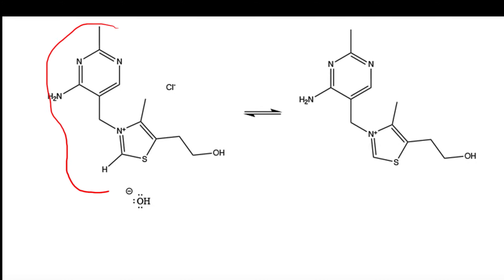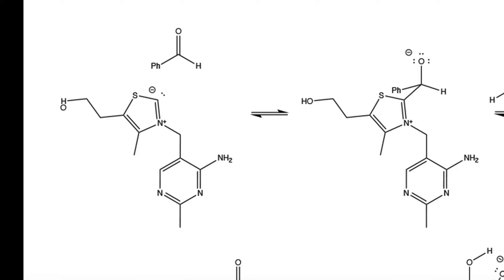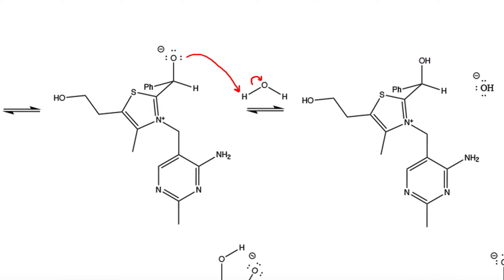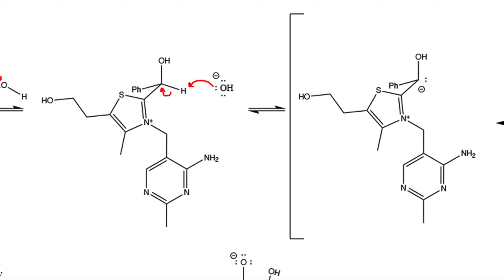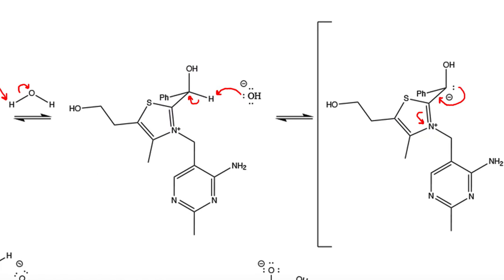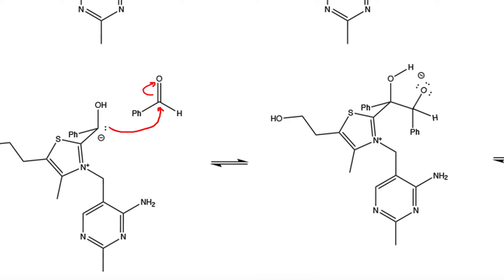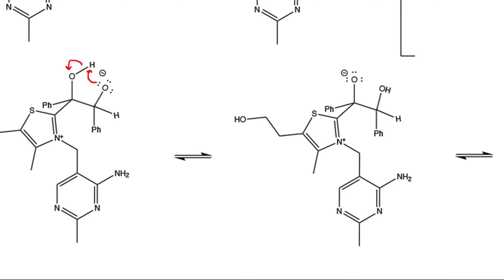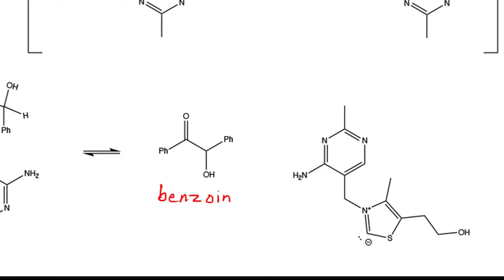Benzoin Condensation Reaction using Thiamine HCl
This is a Thiamine hydrochloride-catalyzed Benzoin Condensation (a green synthesis). The mechanism converts benzaldehyde to benzoin using Thiamine HCl as a catalyst. This is similar to the reduction reaction of benzaldehyde using Sodium Cyanide to produce benzoin.